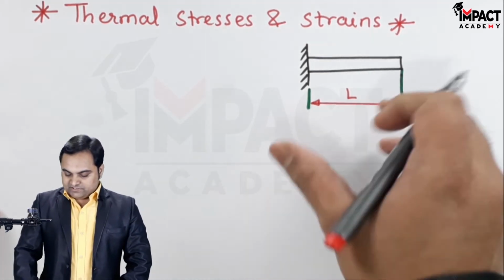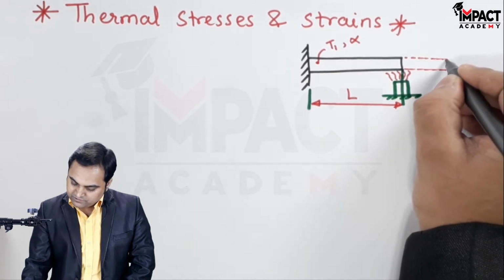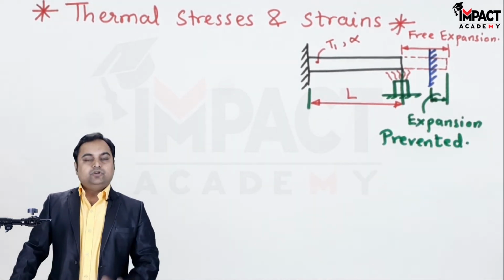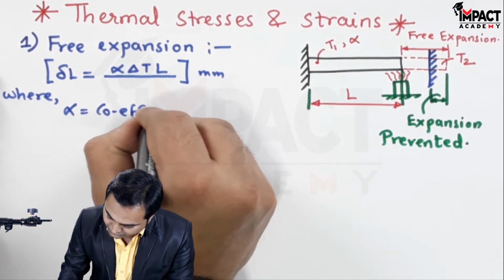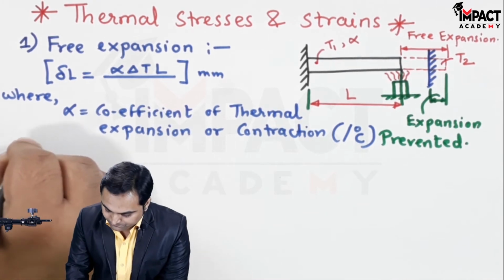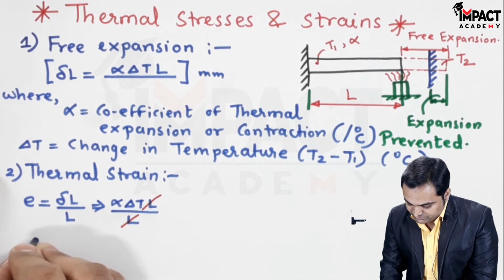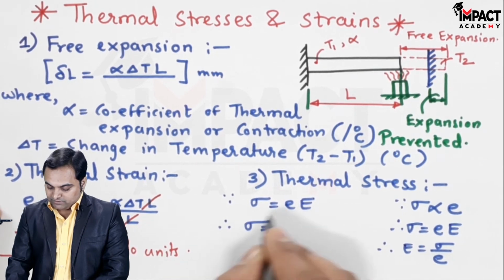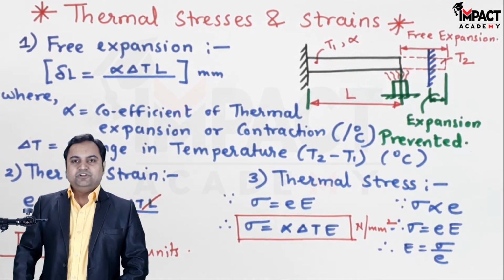Concept of Thermal Stresses & Strain (GATE) | Simple Stresses and Strain | Strength of Materials